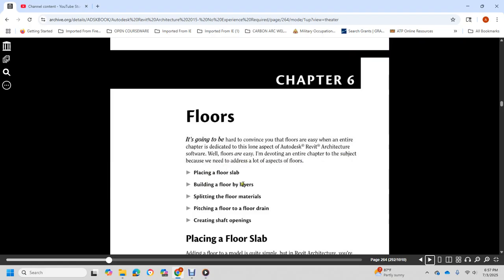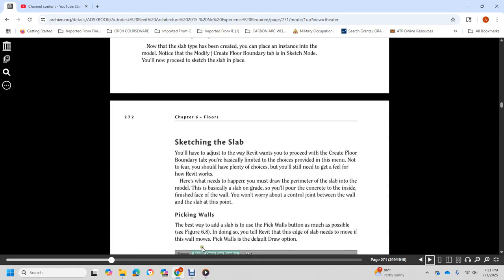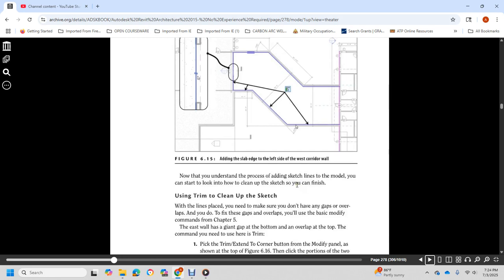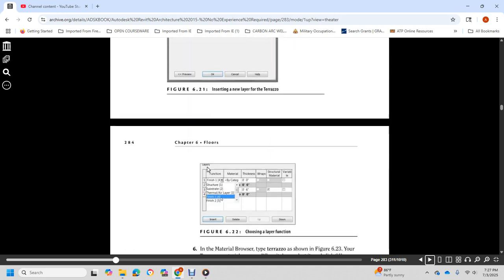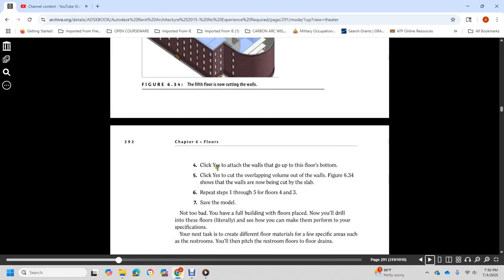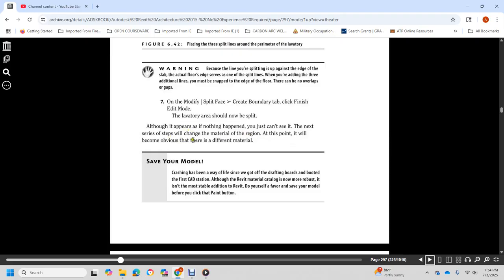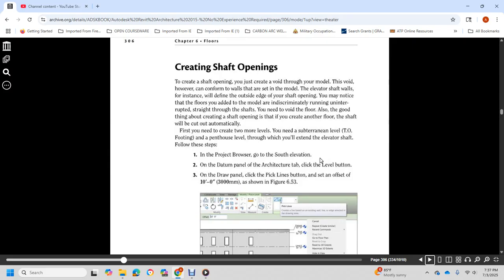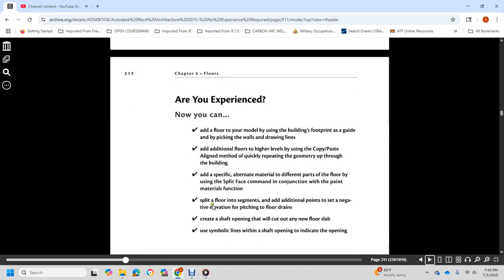REVIT CHAPTER 6 FLOORS